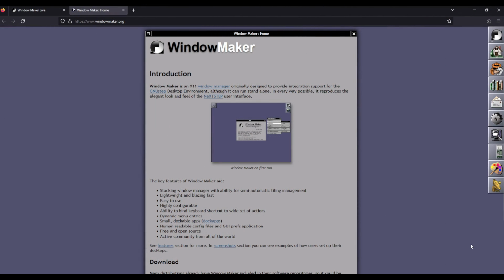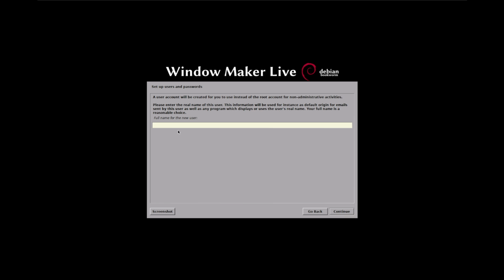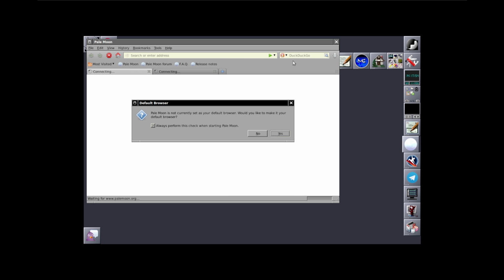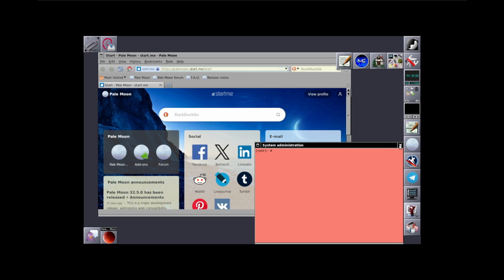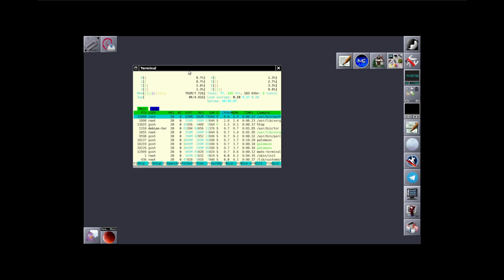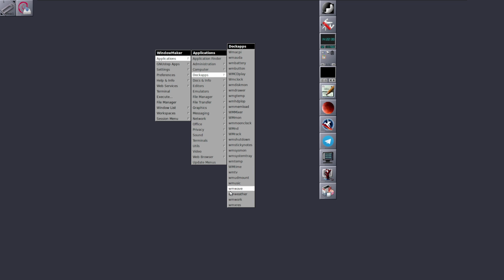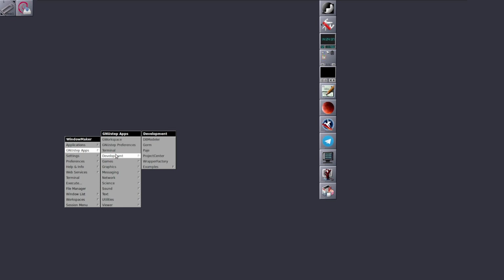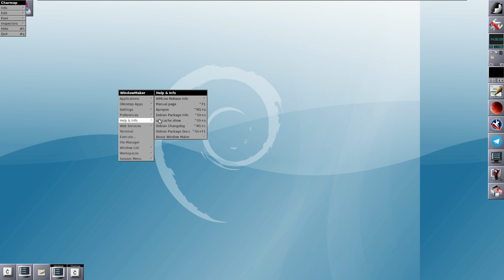WMLive's Vintage Linux Experience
Tags!